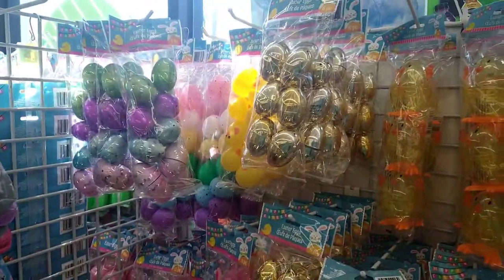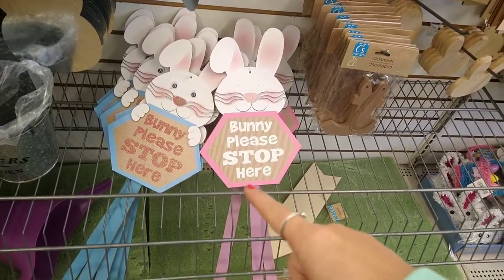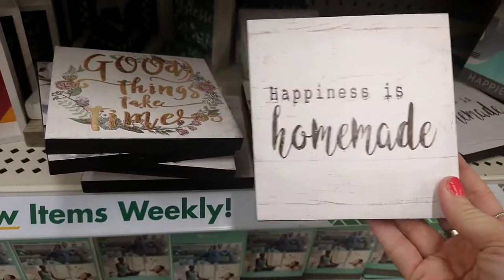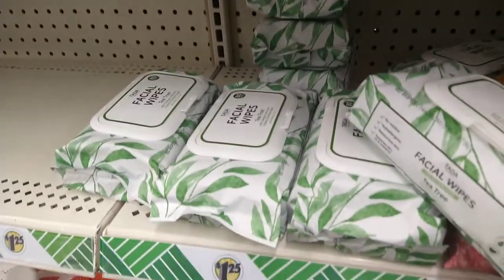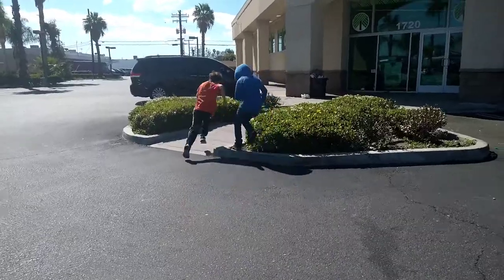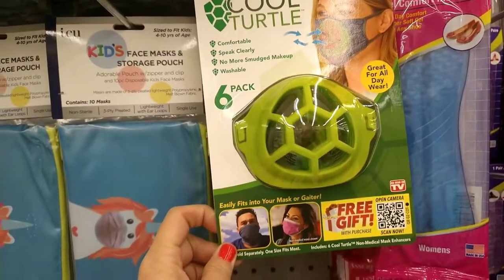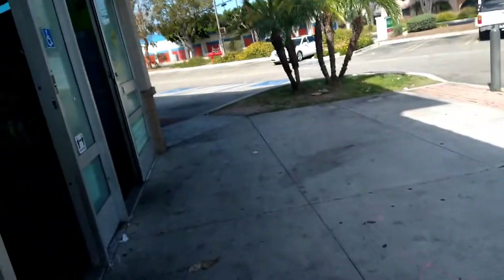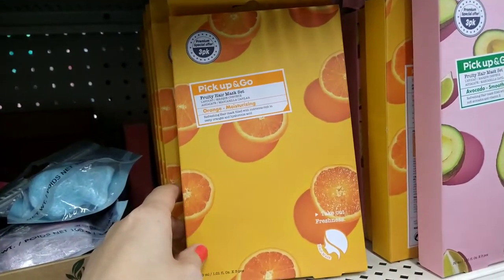Dollar Tree Walkthrough | 3 Locations | March 2022 | Simply Jessica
💌 Friend Mail:
205 Jensen Way Unit 3,